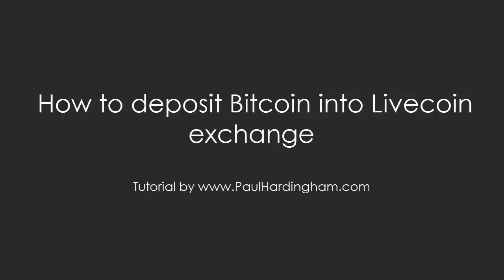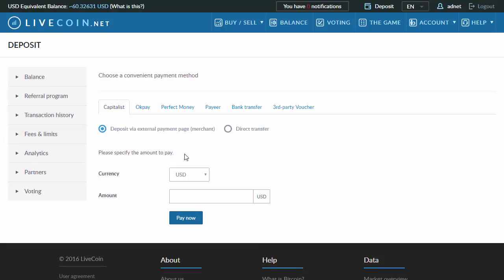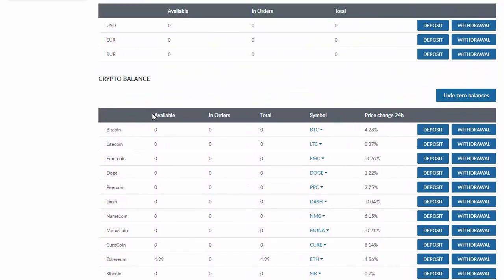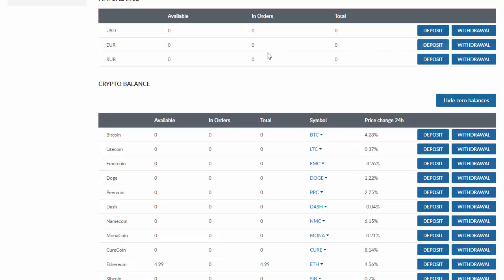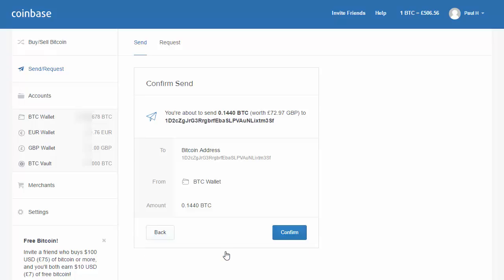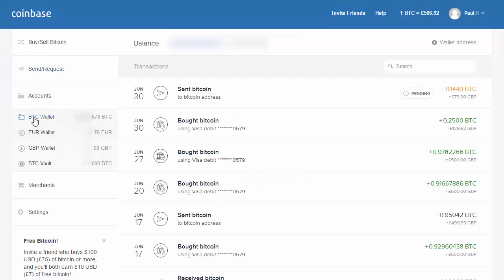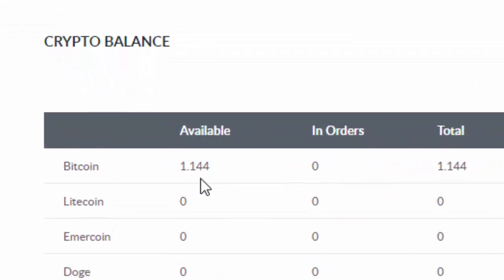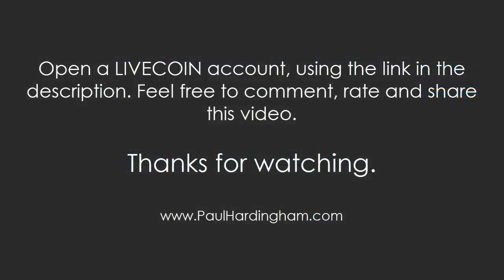how to deposit bitcoin into a livecoin account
How to deposit bitcoin into a livecoin account ready to trade on the exchange.

(you currently get $10 free bitcoin if you deposit $100)